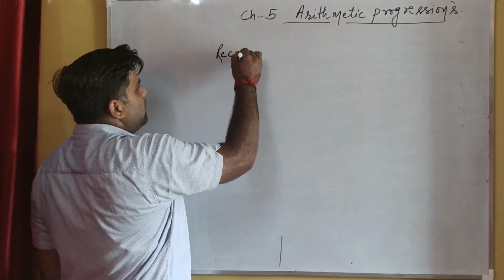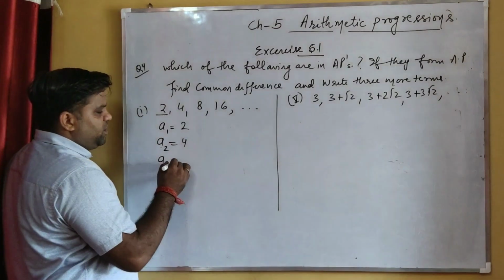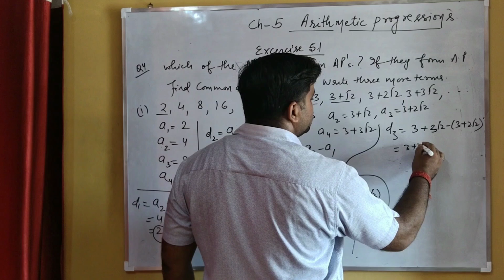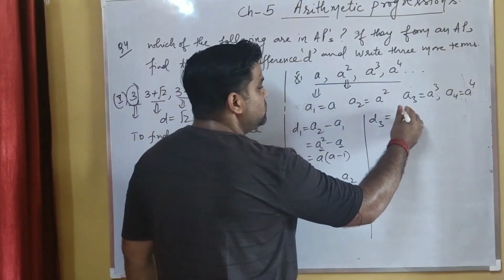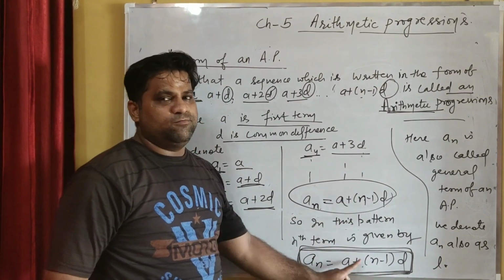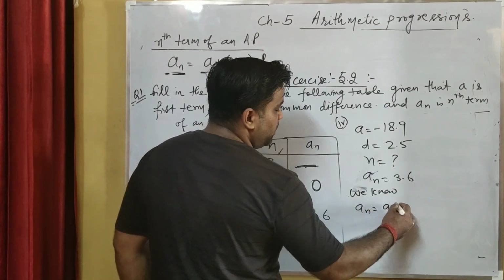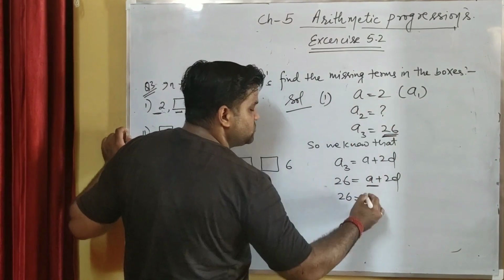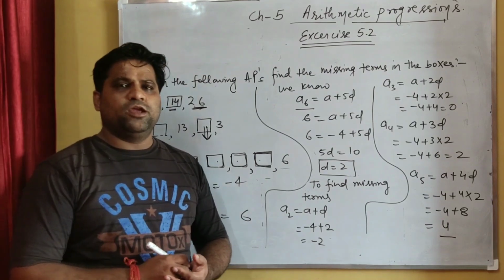Chapter 5 Arithmetic progressions part 2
In this video lecture we are discussing the ex 5.1 remaining parts and nth term of A.P with ex 5.2